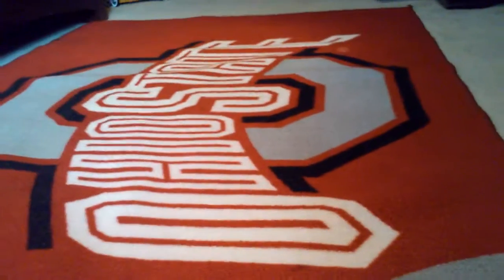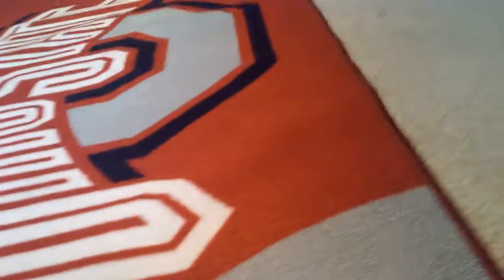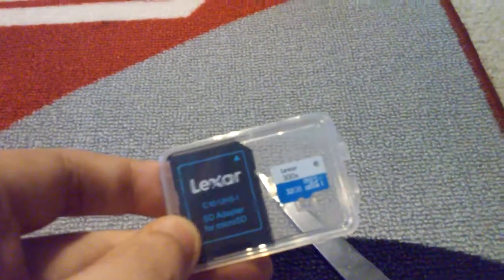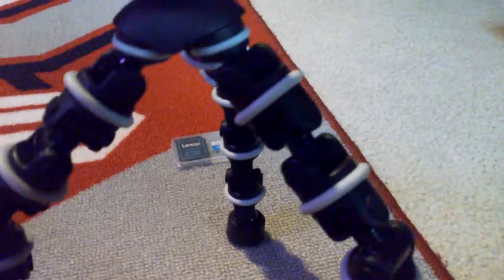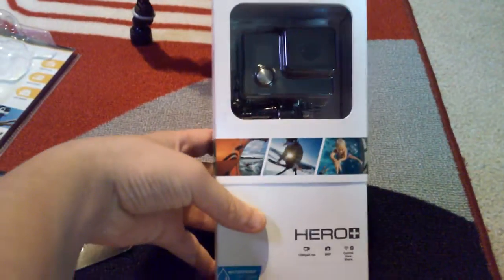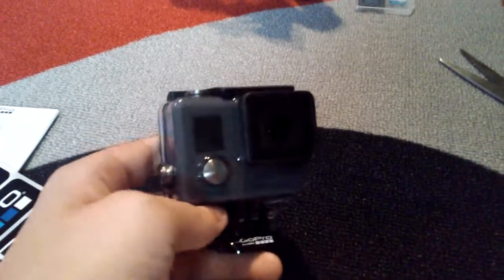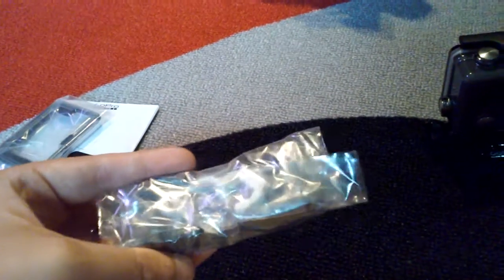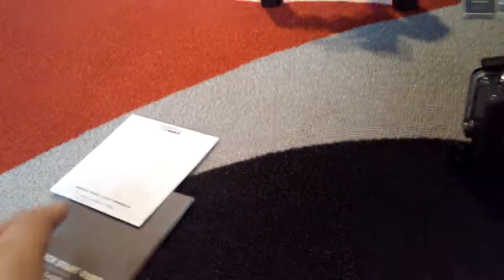Unboxing a GoPro